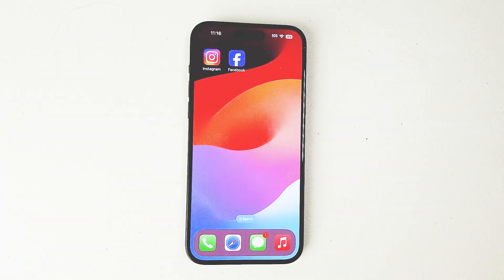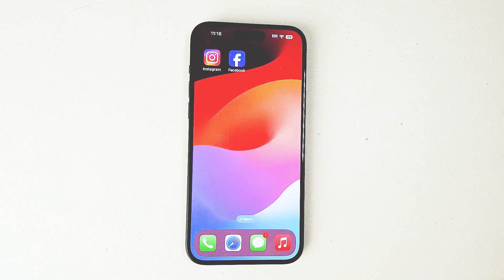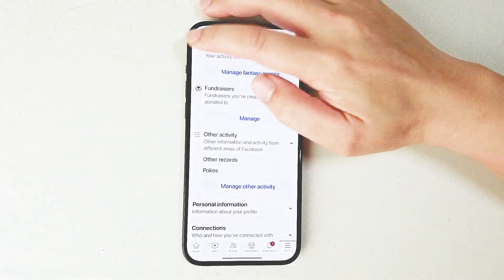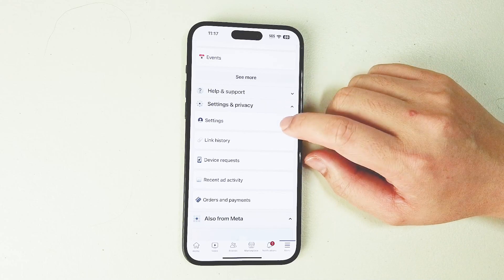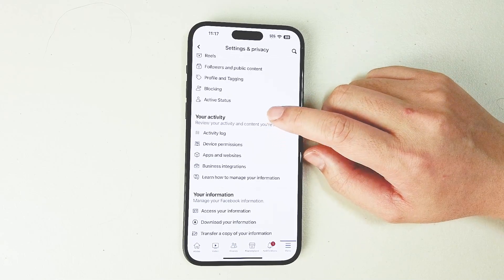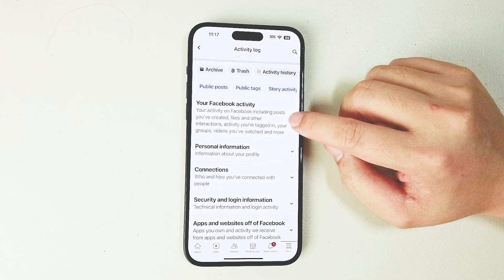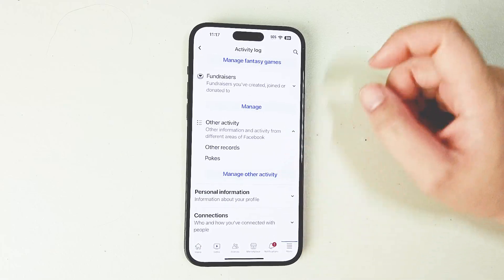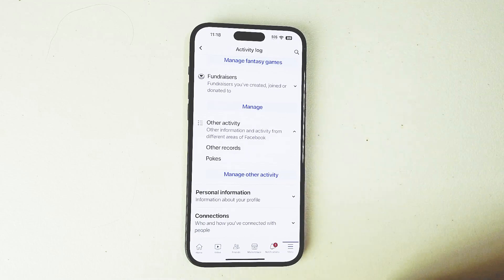iPhone 15 Pro Max How to view Pokes on Facebook | iPhone 15 Plus Pro Max